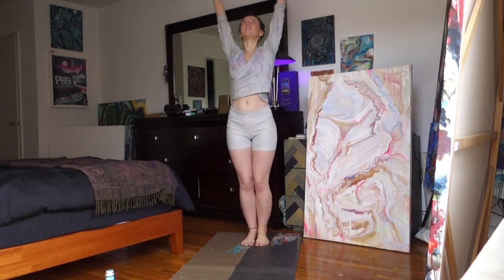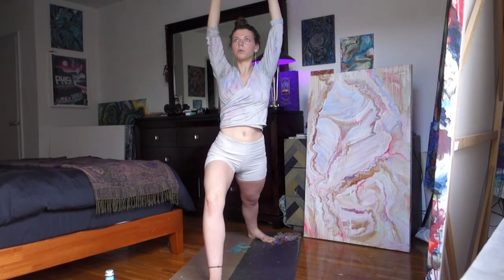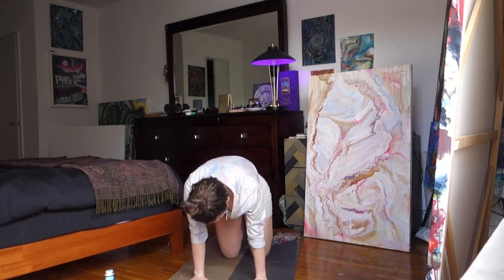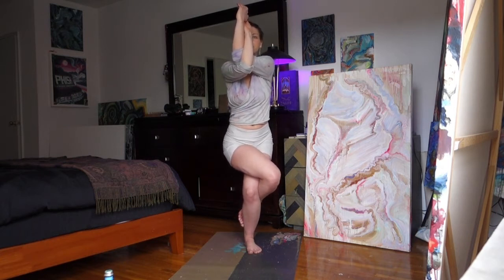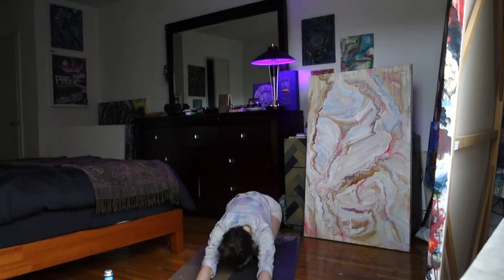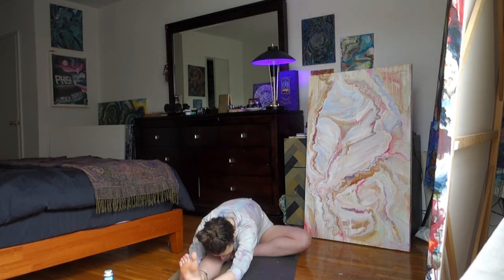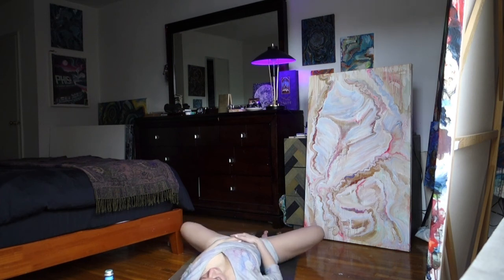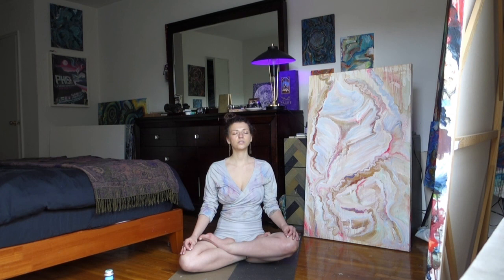crown chakra yoga flow and meditation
hi angels!  i hope you enjoy this crown chakra flow i created :)

ps :: yes, that is an ice cream truck in tree pose, cannot control what's outside of me! but we can influence our inner worlds with more peace, serenity and understanding.  give these gifts to yourself constantly, even when the outside tries to take them away.